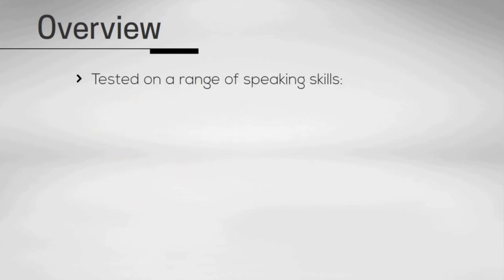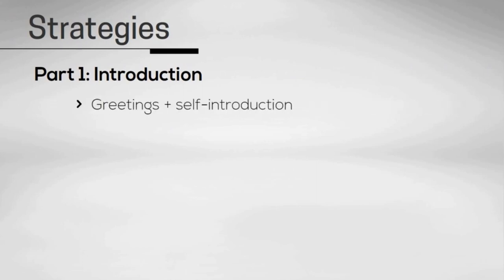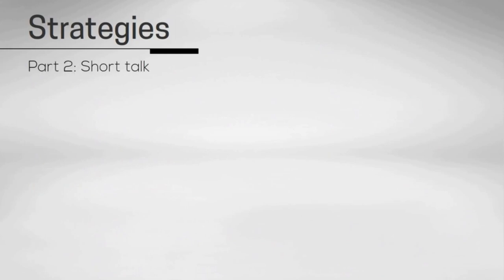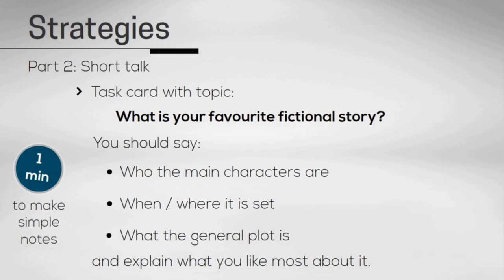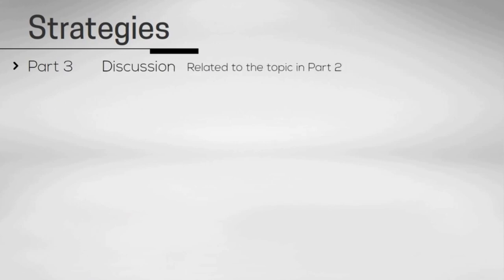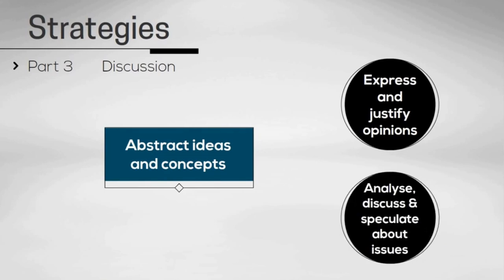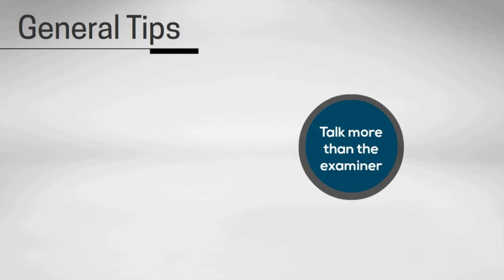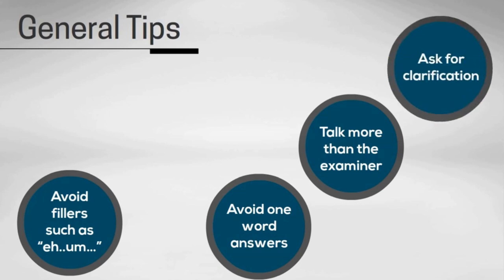IELTS Speaking Strategies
Speaking section in IELTS frighten the candidates the most due to lack of confidence.
Watch this video to learn some really helpful strategies to perform well in Speaking section of IELTS